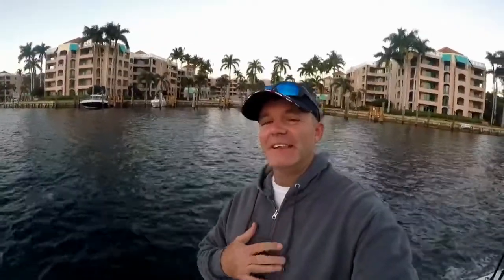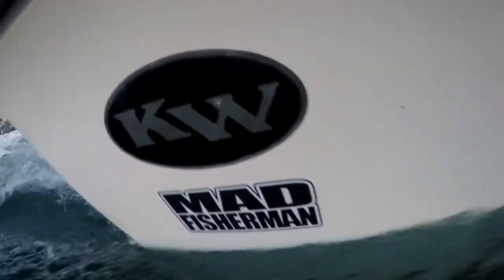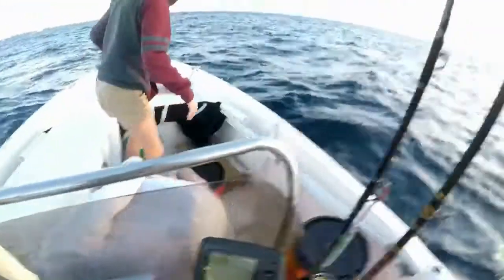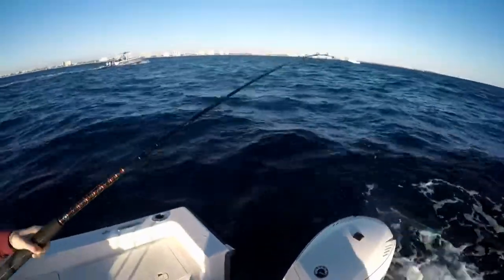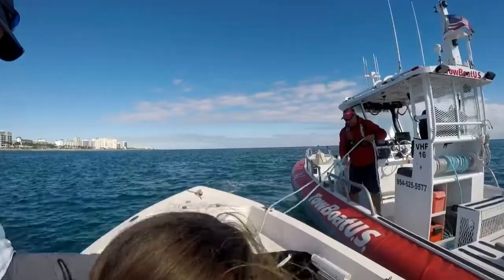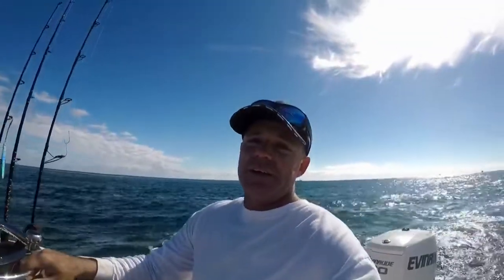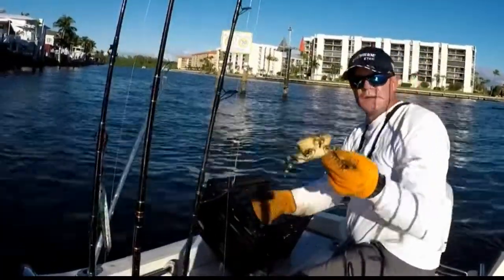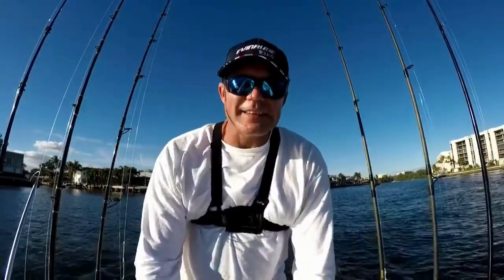Boat BREAKS DOWN Offshore & iPhone goes OVERBOARD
Welcome to our Christmas day special of 2018 as Our boat breaks down offshore & iphone goes overboard. Join us on this truly surreal adventure. We head offshore on what seems to be a promising day. An out-of-town friend catches a nice Cobia, we nab a nice African Pompano. Then the bad luck begins. No more spoiling... Come along and see how a bad day at see isn't so bad after all.

Enjoy & Merry Christmas.

Until next time, tight lines & good vibes

If you have any comments, questions, suggestions, or have a product you would like showcased in one of our episodes please send an email to

Drifting
Reel - Accurate Fury FX-600N

Lures:
SPRO jig 1/2oz bucktail